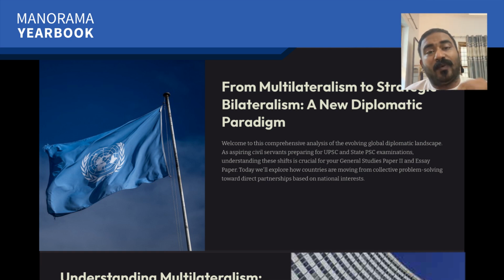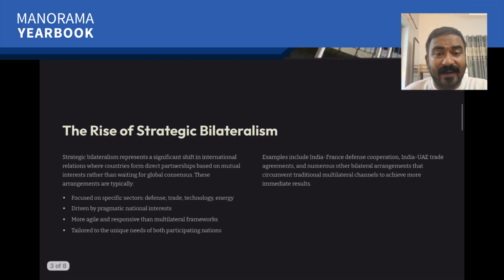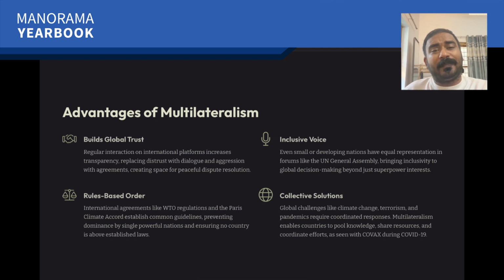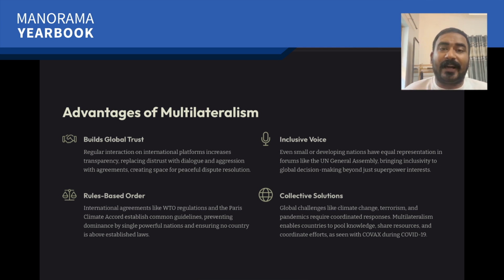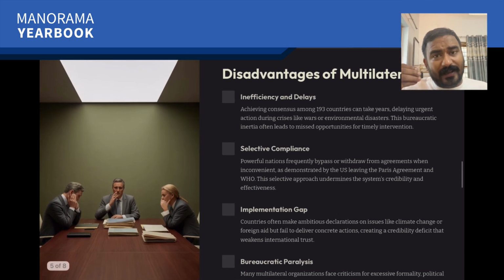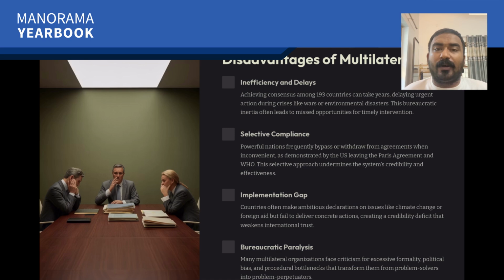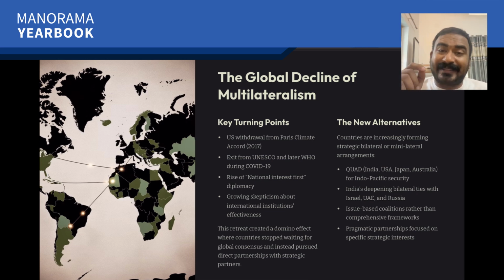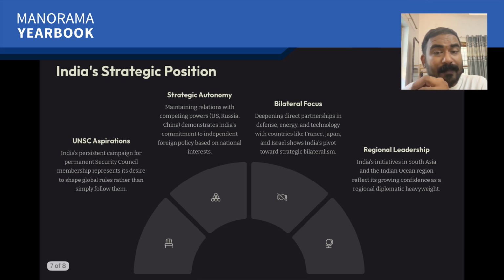Multilateralism & Bilateralism - Advantages and challenges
Today’s world economy is more complex than ever and there are multiple global challenges, such as lackluster growth, climate change, pandemics and refugees. These are putting increasing demands on the multilateral system. Bilateralism allows countries to negotiate with one partner.